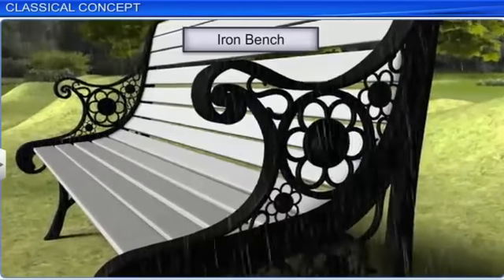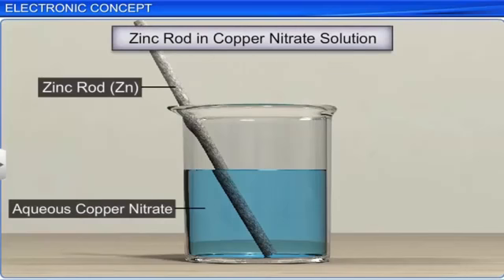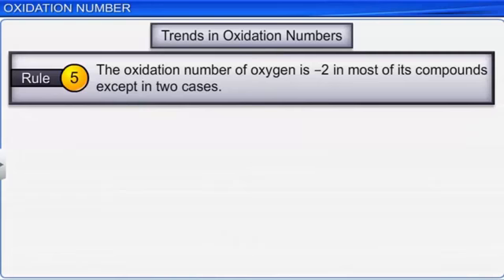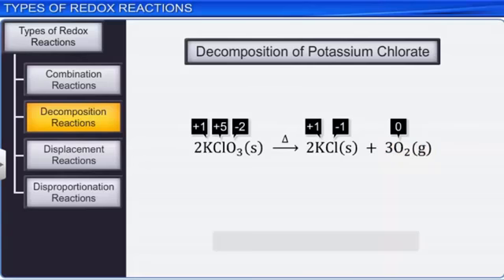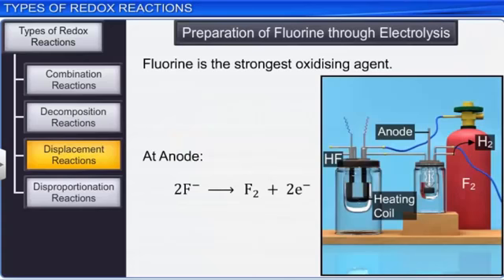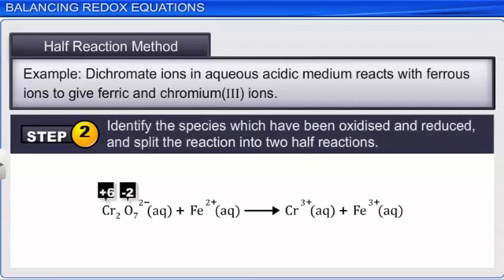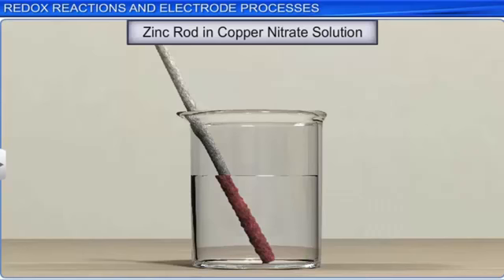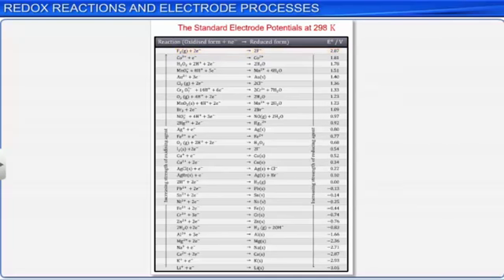Redox Reactions Full Chapter